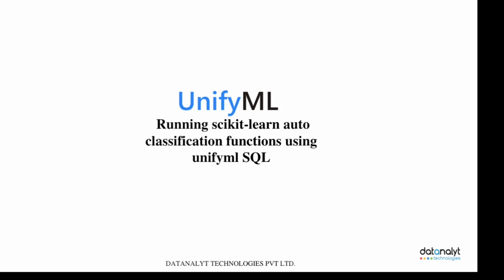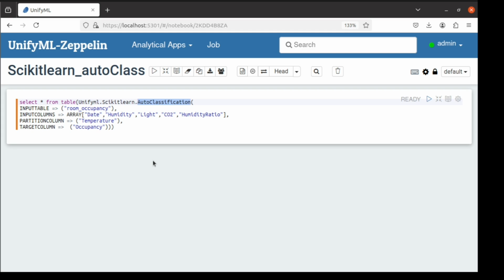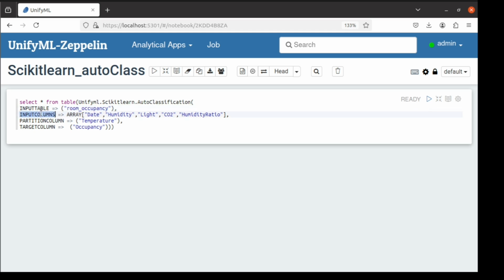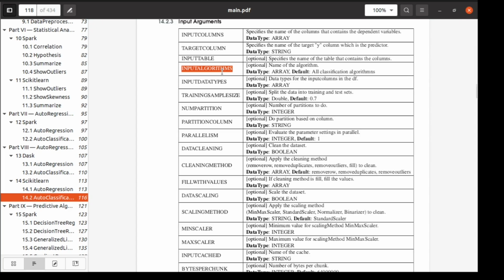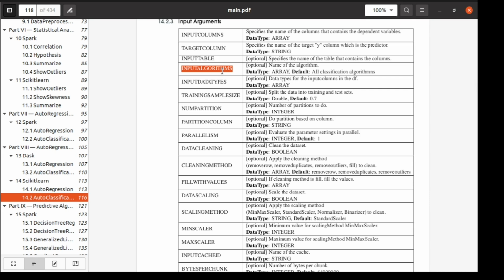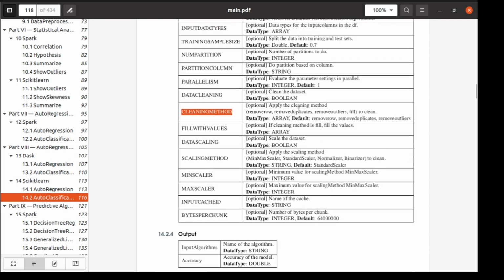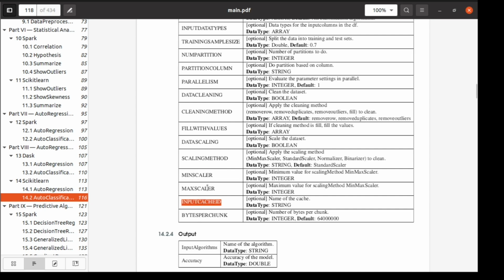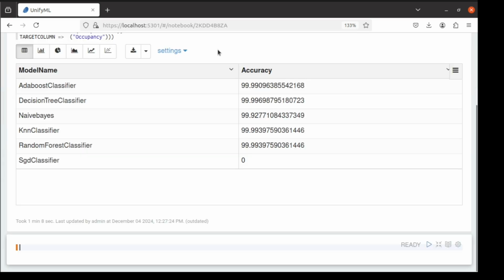📊 Scikit-Learn Auto Classification with UnifyML SQL: Optimize Your Model! 🚀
In this video, we dive into Scikit-Learn's Auto Classification Function using UnifyML SQL. Learn how to:

✅ Run auto classification for Scikit-Learn with UnifyML SQL
✅ Evaluate accuracy for multiple classification algorithms
✅ Select the best classification algorithm for your model and predictions
✅ Clean and scale your data for optimal performance
✅ Use parallel processing and data partitioning to enhance speed

Before running your Scikit-Learn classification functions, it's essential to use the auto classification function to assess the accuracy of different models. This will help you choose the most effective algorithm based on the accuracy results.